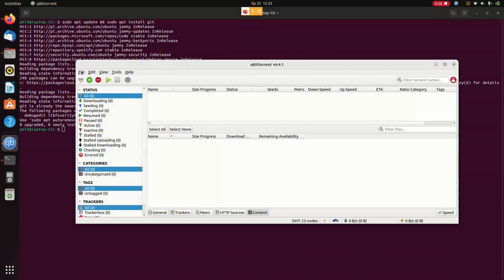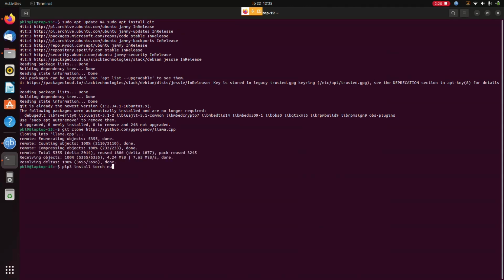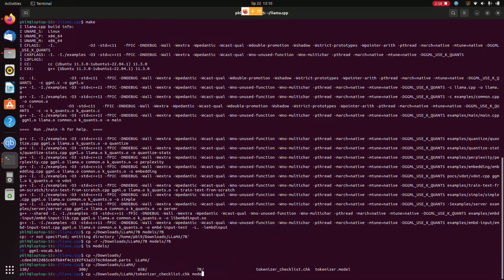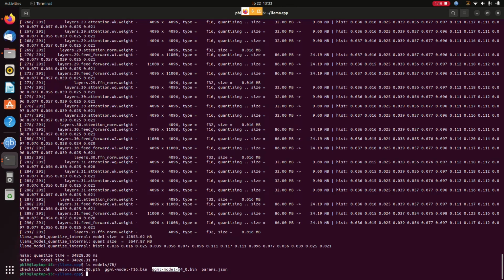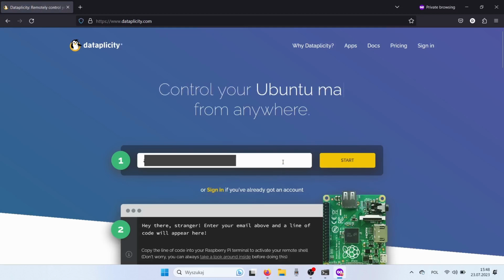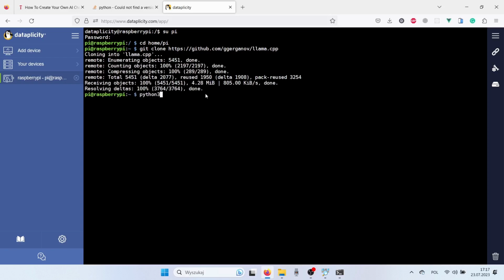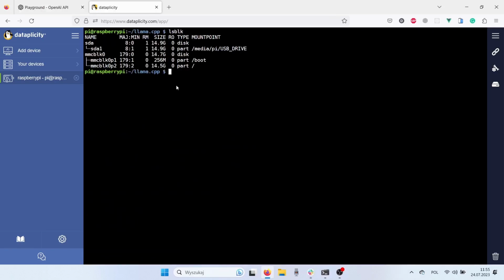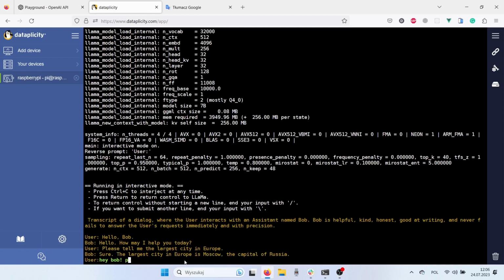Remote ChatGPT on Raspberry Pi - Llama LLM - Part 1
Learn how to run your own large language model on a Raspberry Pi for a private, offline AI chatbot you can access anywhere! In this step-by-step tutorial, I show you how to download and quantize a 7B parameter LLAMA model to run on a Raspberry Pi 4. We set up remote access with Dataplicity so you can connect to your AI assistant from any device securely. While the 7B LLama has limitations compared to huge models like GPT-3.5, this gives you an AI you fully control for privacy.

Link to torrent with model: magnet:?xt=urn:btih:ZXXDAUWYLRUXXBHUYEMS6Q5CE5WA3LVA&dn=LLaMA